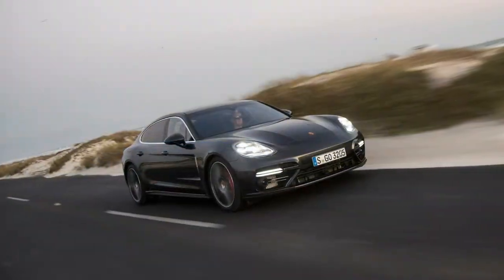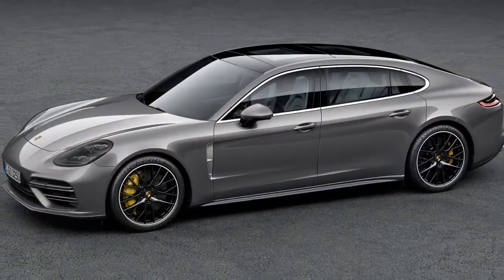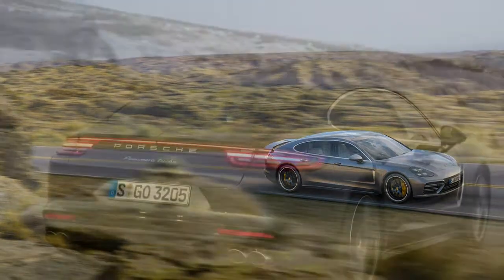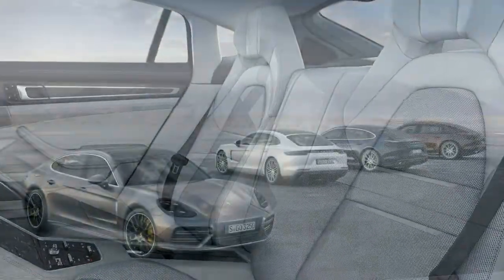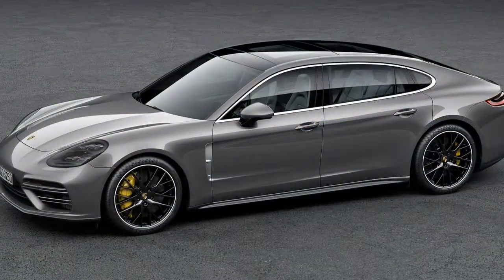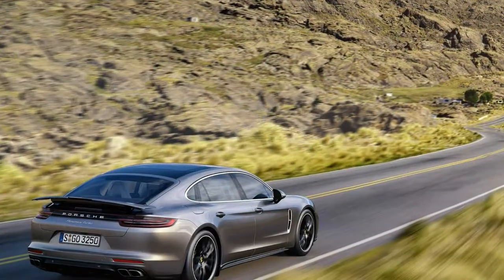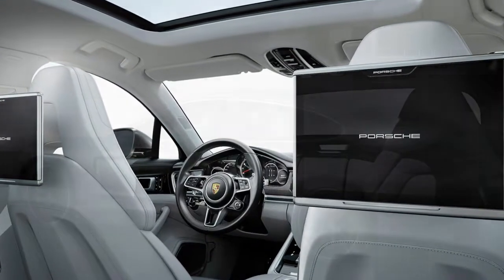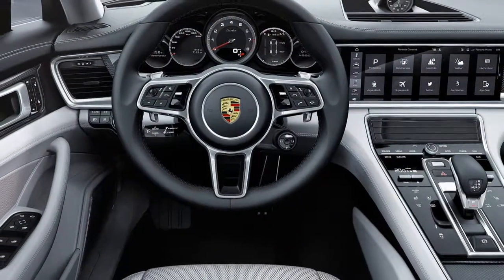Porsche Panamera 2017 Car Review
The Porsche Panamera is really a luxury four-door hatchback.

    It is front-engined with two-wheel drive, with all-wheel drive versions conveniently obtainable.  The Porsche Panamera production model was unveiled on the 13th Auto Shanghai International Automobile Show in Shanghai, China, on April 2009.  In 2011, hybrid and diesel versions were launched. In April 2013, a facelift on the Panamera was announced, launching again in the Auto Shanghai show.  A plug-in hybrid version, the Panamera S E-Hybrid, premiered in the U.S. market in November 2013.  The Porsche panamera with the carrera takes a name from your historical racing event "la carrera panamerica". The Carrera Panamericana would be a border-to-border sedan and performance car racing event on open roads in Mexico similar to your Mille Miglia and Targa Florio in Italy. Running for five consecutive years from 1950 to 1954, it had been widely held by contemporaries for being the most dangerous race of any type within the world.  It has since been resurrected along a number of the original course like a classic speed rally.